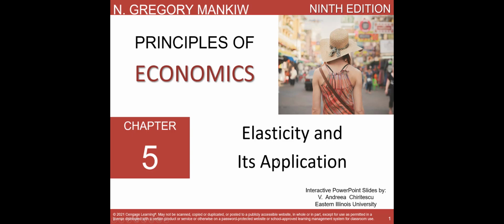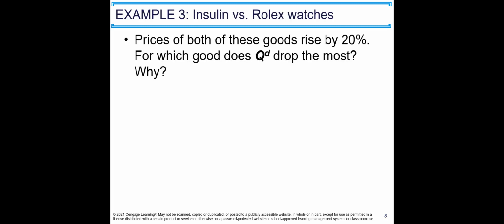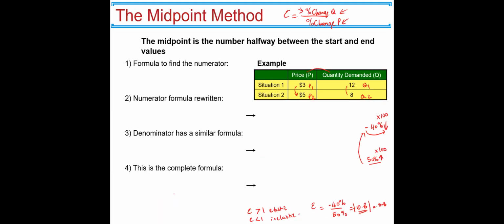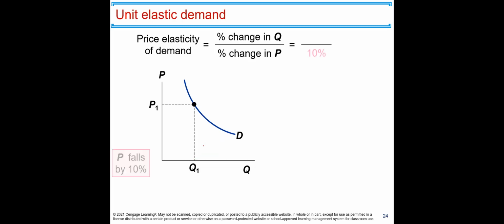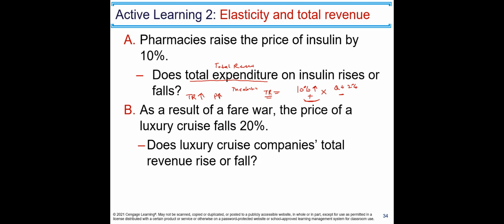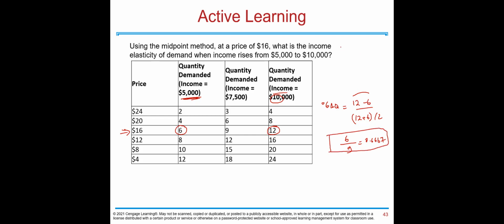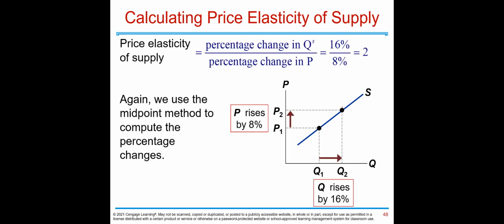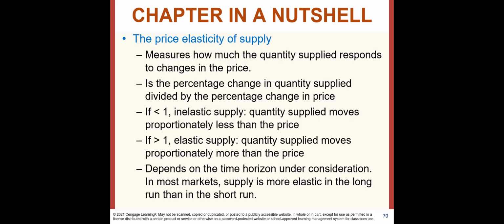Chapter 5 Elasticity and Its Applications